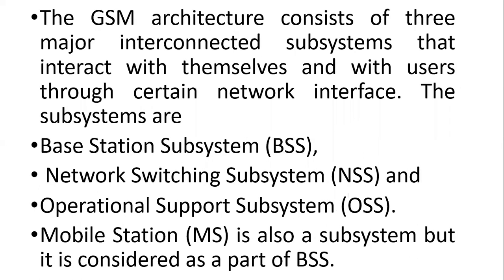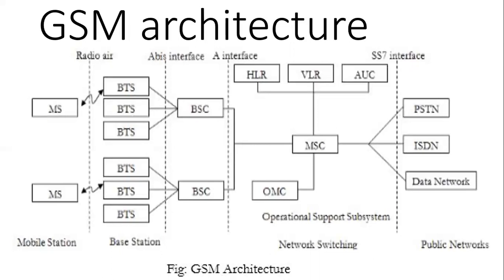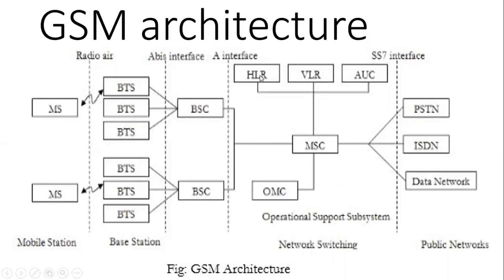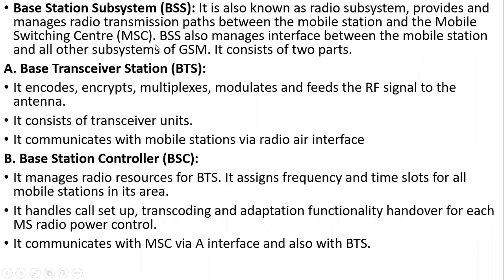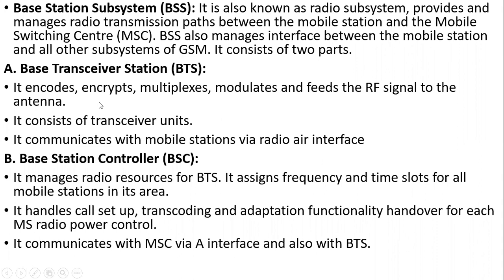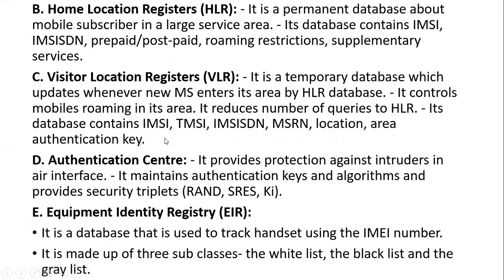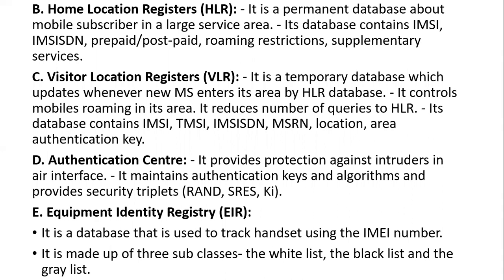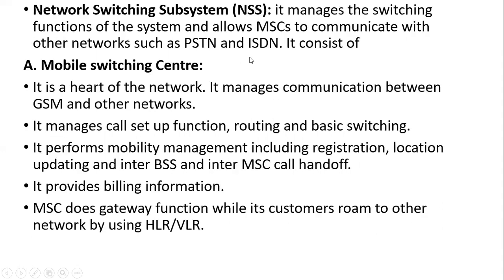GSM| COMPUTER Communication Network|trb,tancet,gate,isro ECE preparation